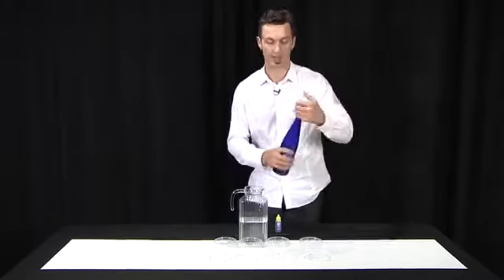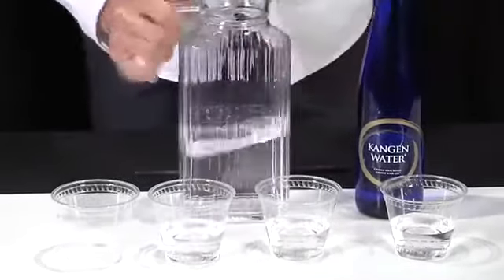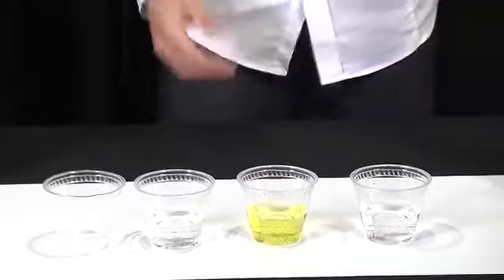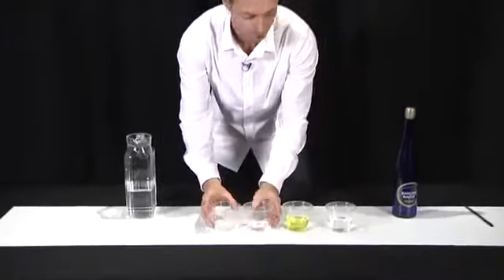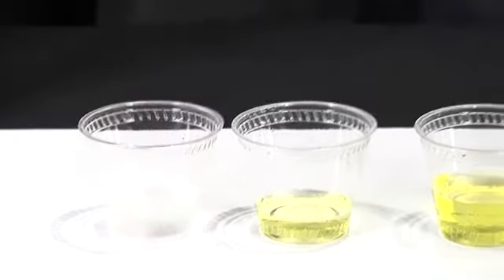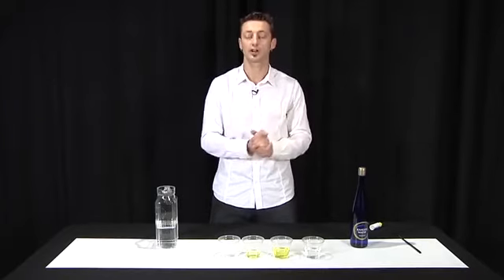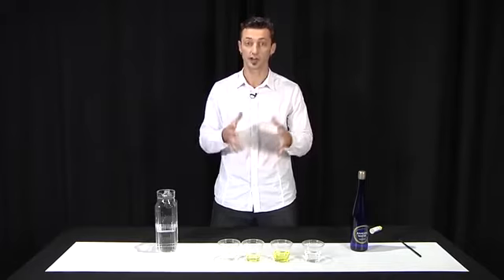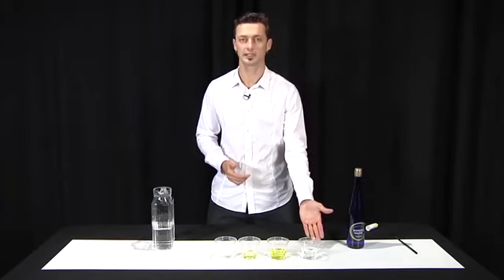Mirrored; Dangers of chlorine in water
Link to original;